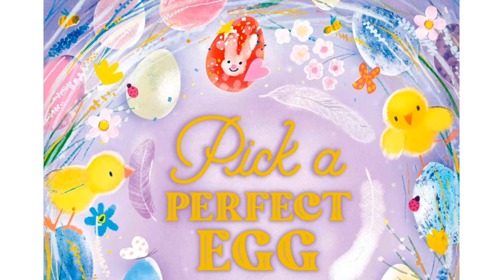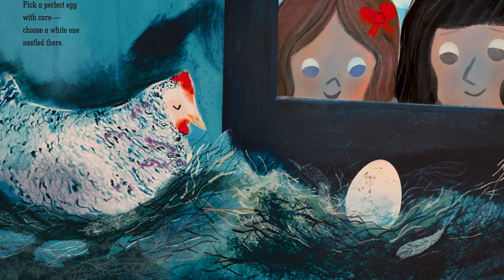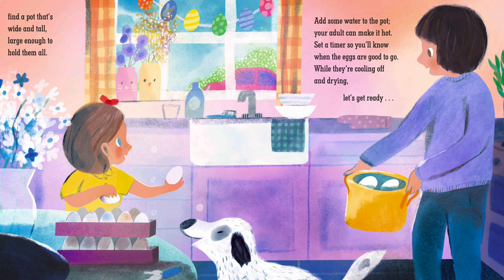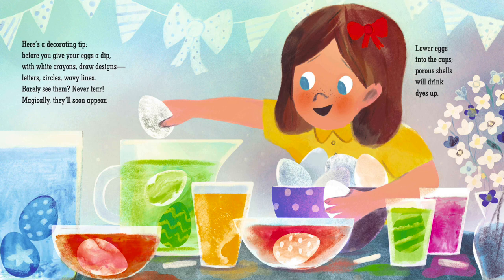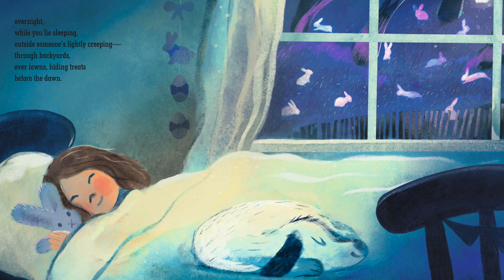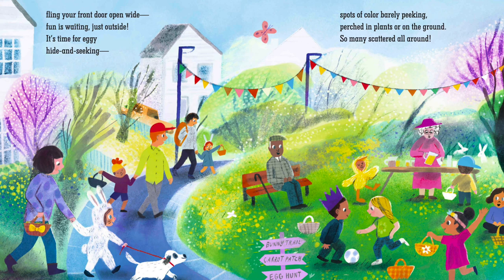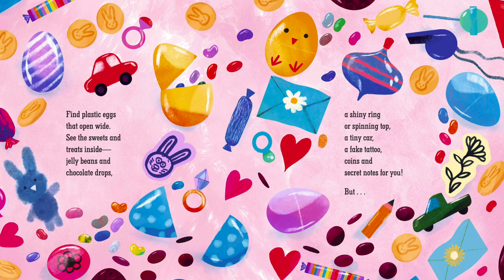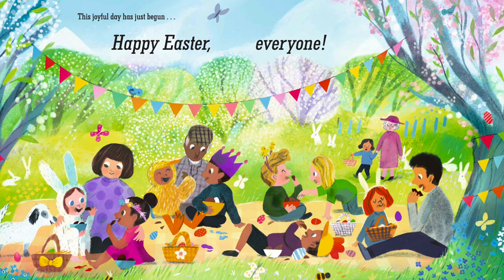Pick a Perfect Egg-READ WITH ME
Hi friends!

Today's book was "Pick a Perfect Egg," written by Patricia Toht, illustrated by Jarvis. This story is about a young girl getting ready for Easter, and deciding how she is going to pick and decorate her perfect egg. We also get to see how she celebrates Easter with her family and friends! This is a fun, simple story with beautiful colors and some fun ideas too! I hope you enjoy!